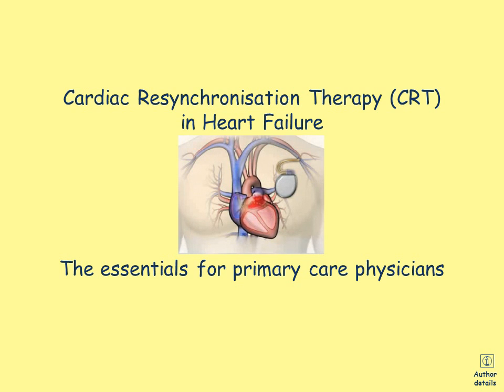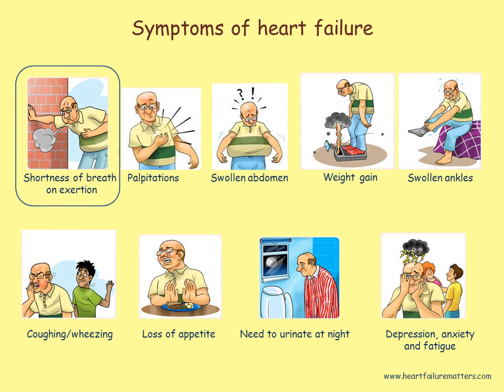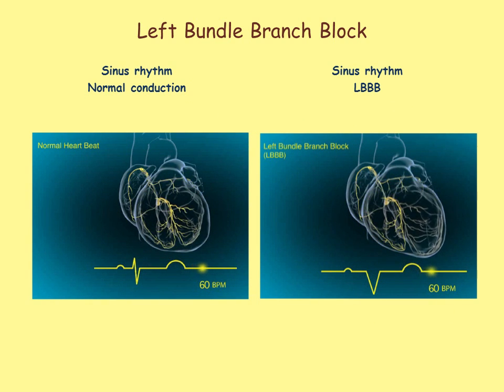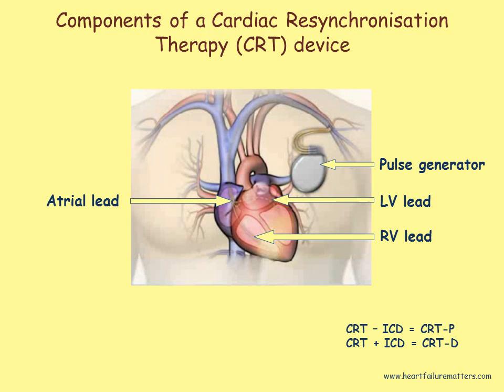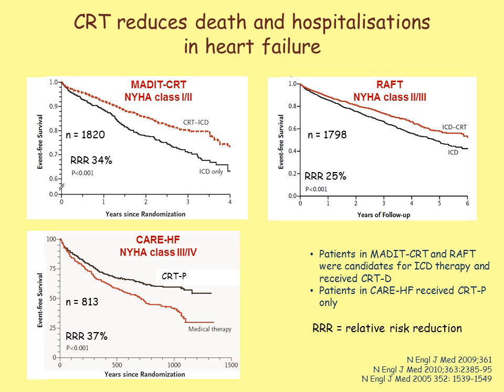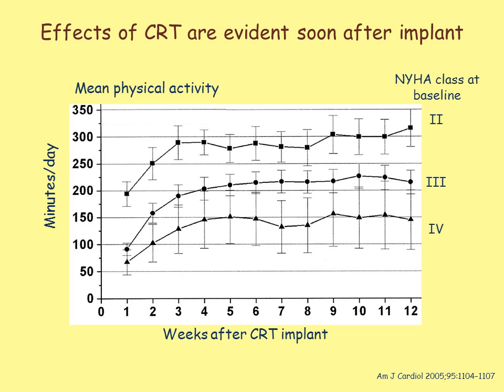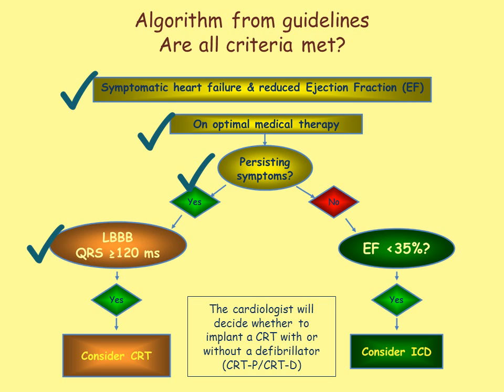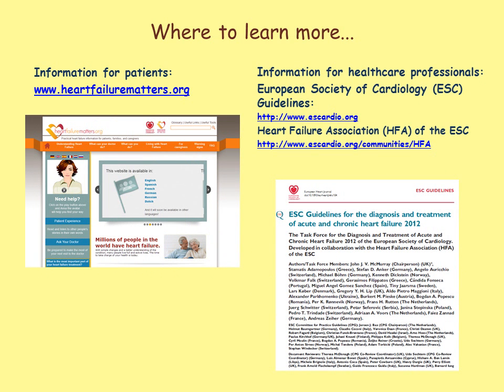CRT slide set for primary care physicians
The presentation briefly summarises the essential principles involved in Cardiac Resynchronisation Therapy (CRT) in patients with heart failure.

Our primary objective is to describe the patient population that may be eligible for such a device.

We hope that this information will be useful in deciding whether or not a patient should be referred to a cardiologist.